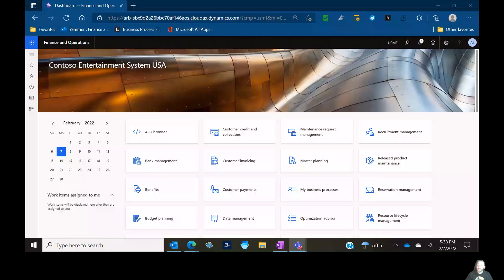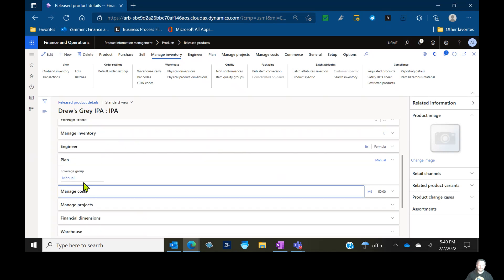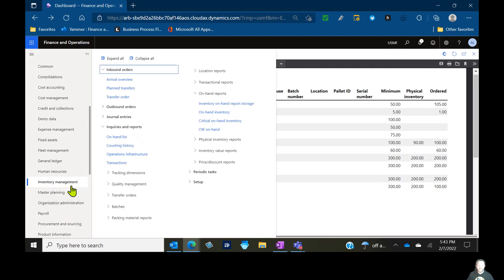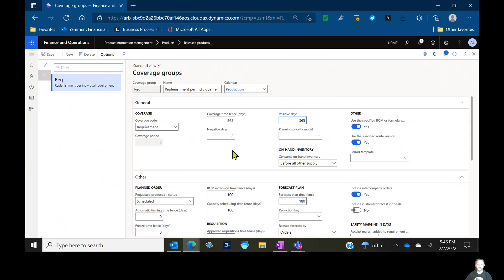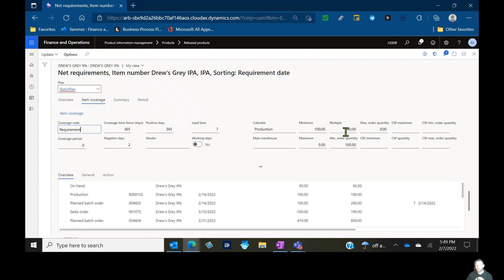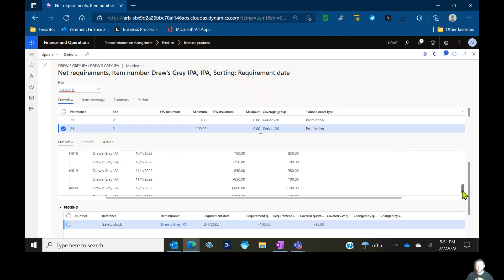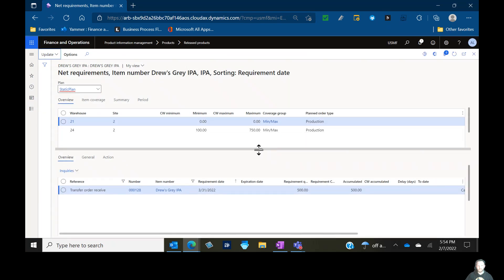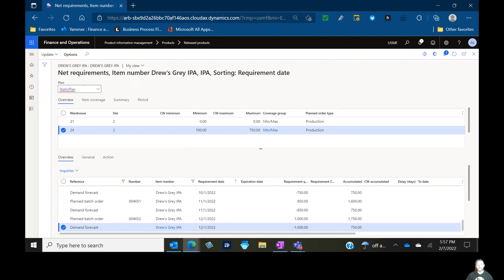Dynamics Unplugged - Master Planning Coverage Groups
Learn about the different types of Coverage groups in Dynamics 365 Finance & Operations / Supply Chain Management